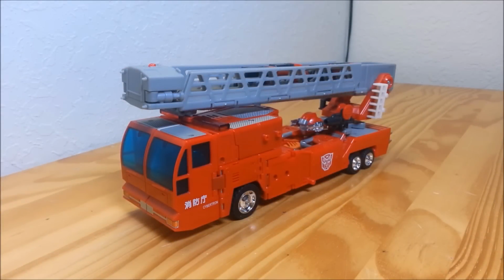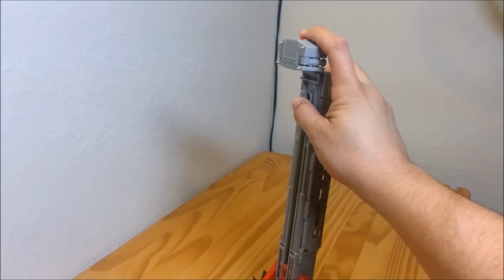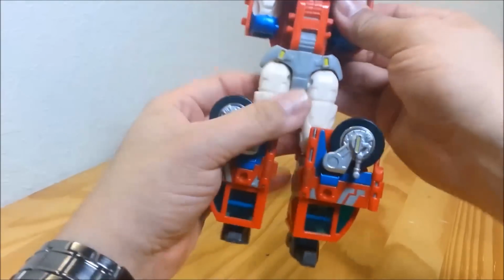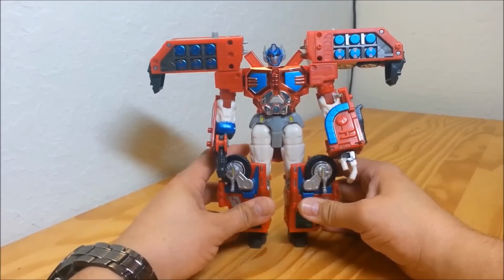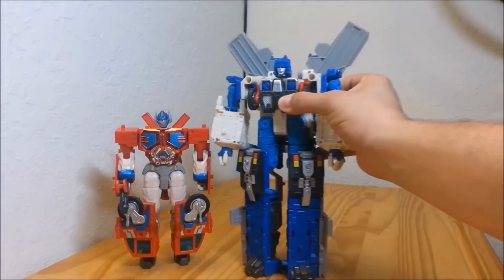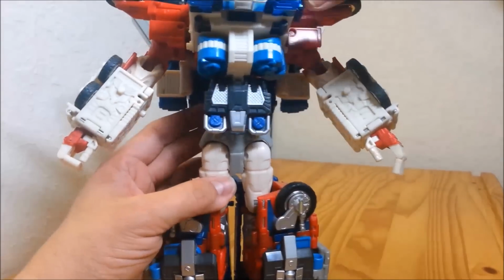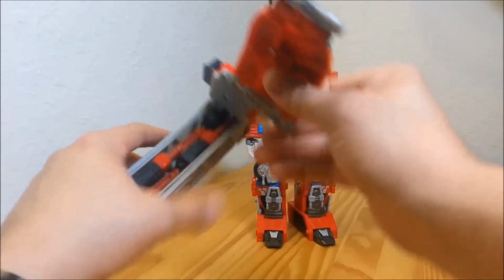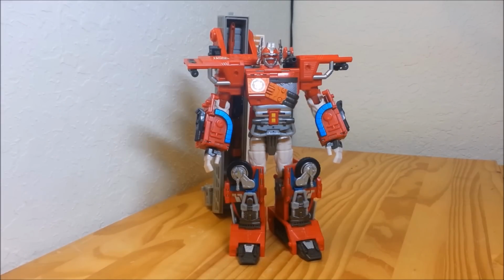R.I.D. Optimus Prime Review; That's Just Prime! Ep 08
Hello and welcome to "That's Just Prime!" and today we're taking a look at Robots In Disguise Optimus Prime! A.K.A. Fire Convoy!